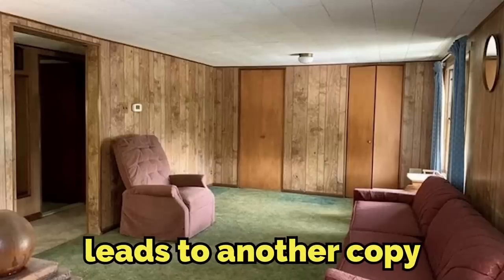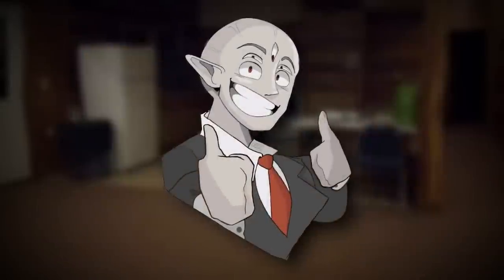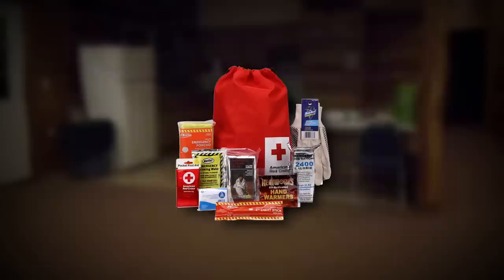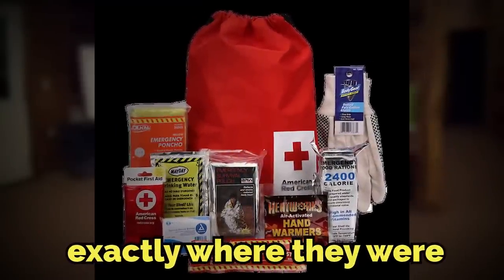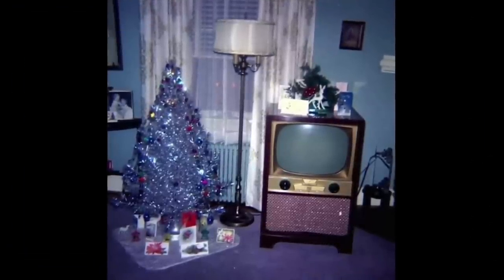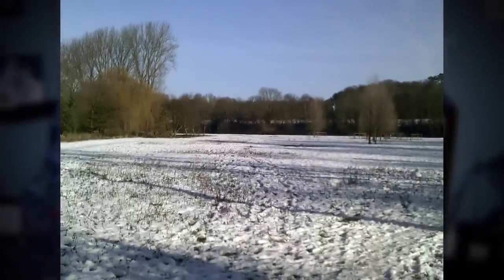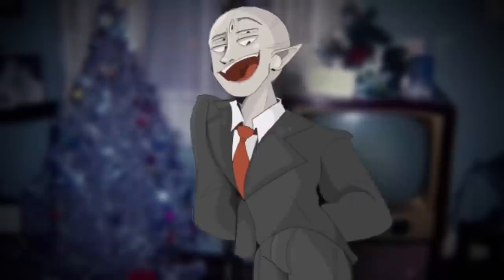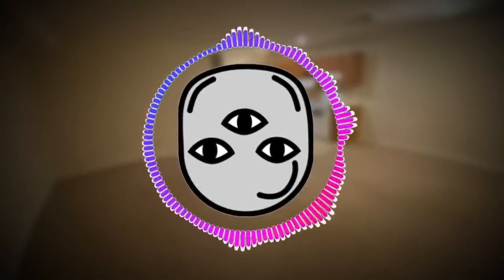DON'T leave the cabin on Backrooms level 988..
VLOGS :))) @Twoogli

hello! today I go over Backrooms level 988, which is a HUGE and trippy level that never seems to stop. It's split up into different "snapshots" and each snapshot has a weird CLOCK in it???

Iamalemon

main @Broogli
vlogs @Twoogli
Cryptic @Spoogli

 (👍 ͡▀̿ ̿ ͜ʖ ͡▀̿ ̿ )👍

Intro 0:00
Explanation 0:27
Outro 9:53

backrooms , backrooms levels explained, broogli,  broogli, Broogli backrooms, backrooms level 988, liminal backrooms level, Backrooms level, Backrooms